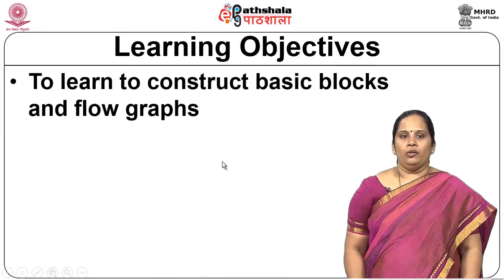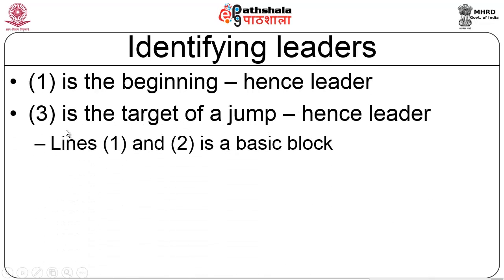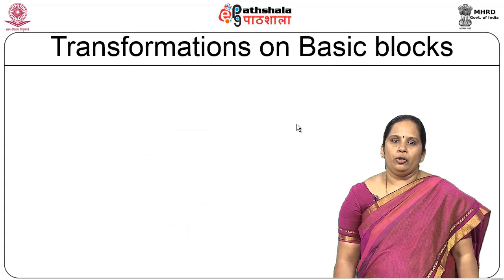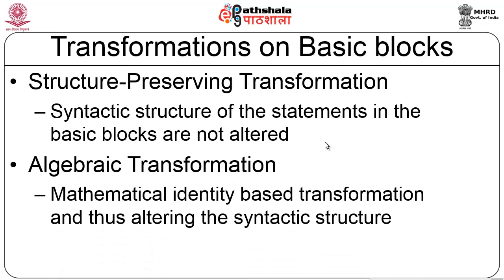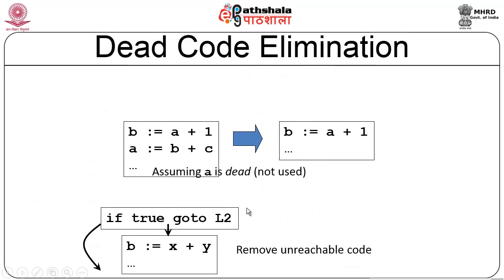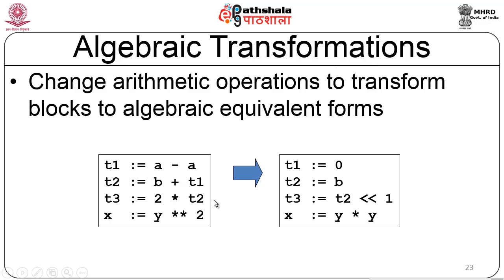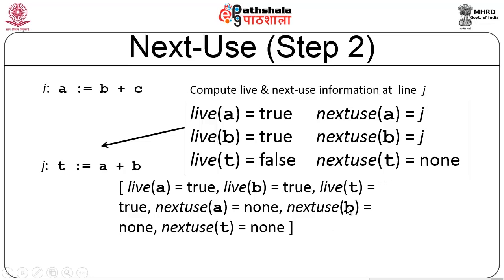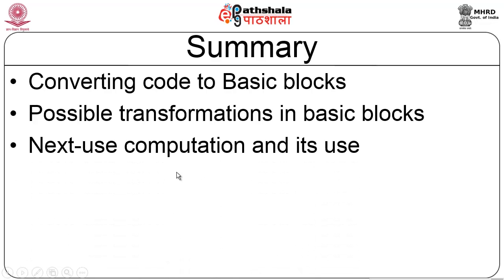Basic Blocks, Flow graphs and Next-use information (CS)